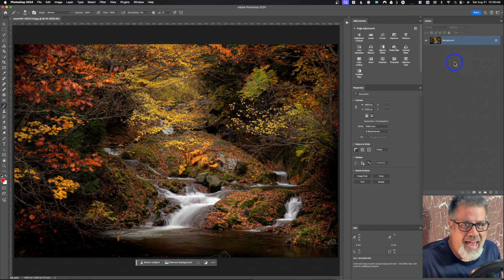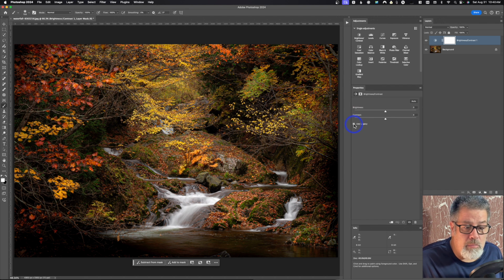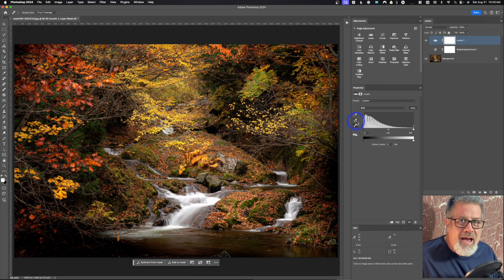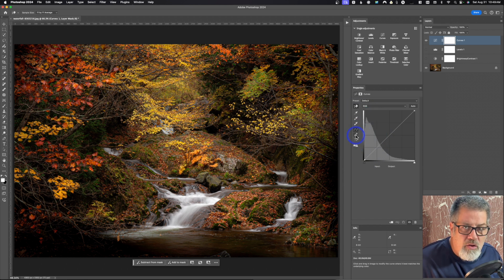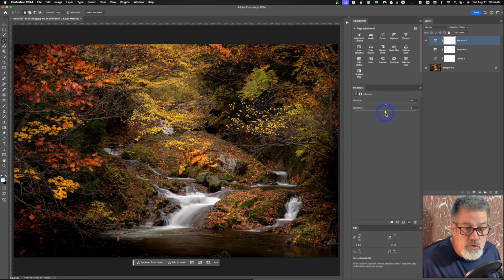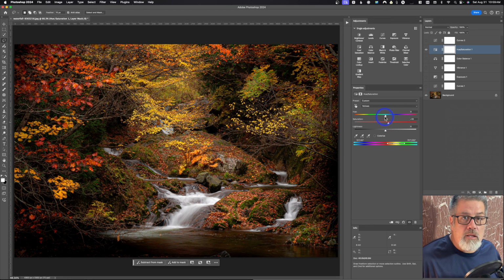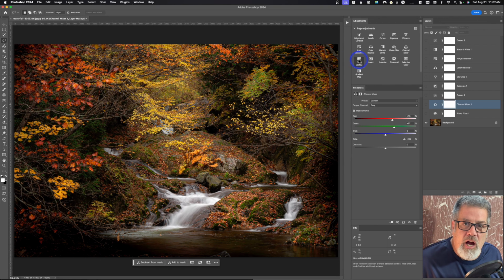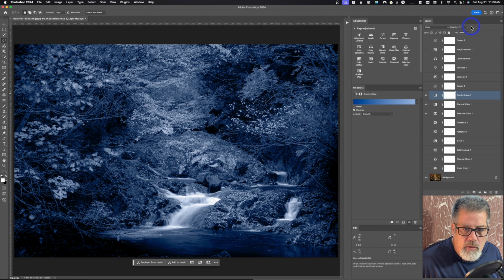Every Photoshop Adjustment Explained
Every Photoshop Adjustment Explained.  This is part of my beginning Adobe Photoshop tutorial series.  I will explain what every adjust does in the program to help you get you one your way to mastering the Photoshop.  We will look at brightness/contrast, levels, curves, exposure, vibrance, hue/saturation, color balance, black and white, photo filter, channel mixer, color lookup, invert, posterize, threshold, selective color and gradient map.  Some adjustments are more useful than others, and you can use these to make your global and selective adjustments.

TIME STAMPS:
2:47 Brightness/Contrast
4:00 Levels
9:20 Curves
13:10 Exposure
13:51 Vibrance
14:51 Color Balance
16:55 Hue/Saturation
18:35 Black and White
19:57 Photo Filter
20:48 Channel Mixer
21:48 Color Lookup
22:19 Invert
22:41 Threshold
23:21 Seletive Color
24:07 Gradient Maps